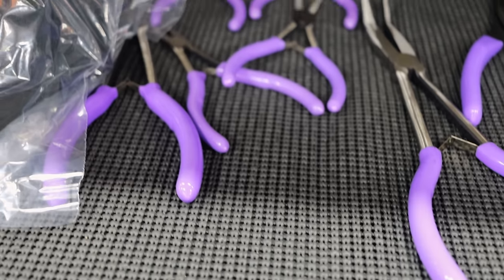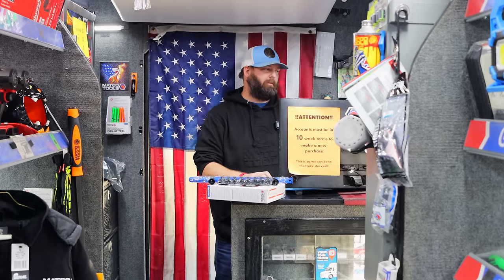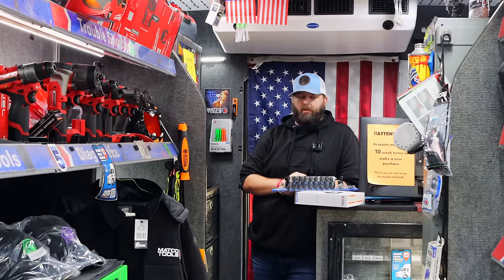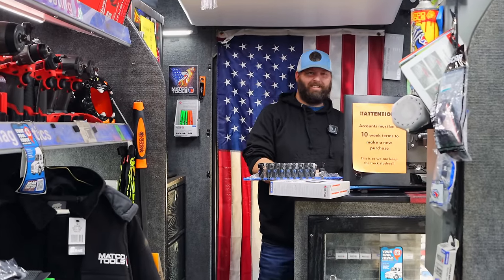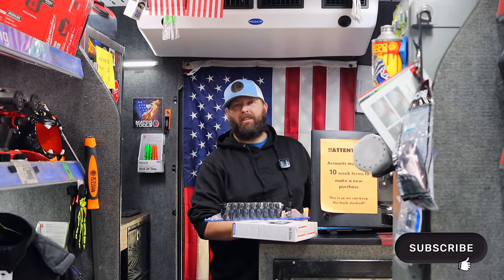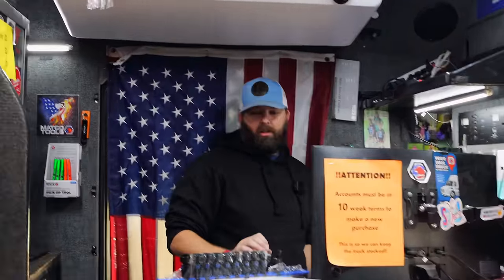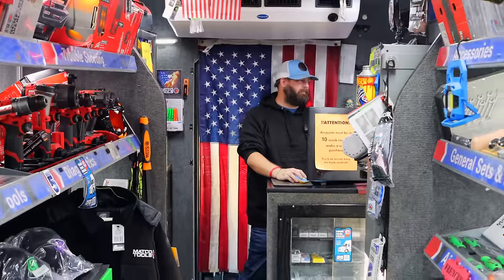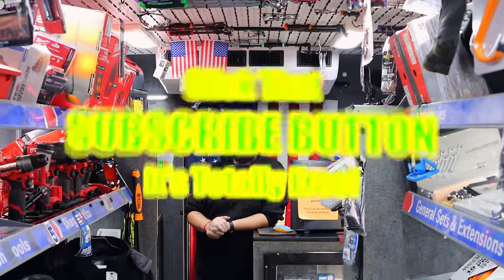Matco Has A Powerful Code Reader And New Impact Universals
Matco Michael is back and you know he always has his Matco tool truck loaded down with tools. This week we take a look at some new impact universals that are American made, and stronger than ever. We also look at the new code read from MATCO that offers diagnostic support without a subscription plan! Kick off your weekend the right way with a brand new Matco tool truck video!

Koon Trucking
200 Davidson Dr.